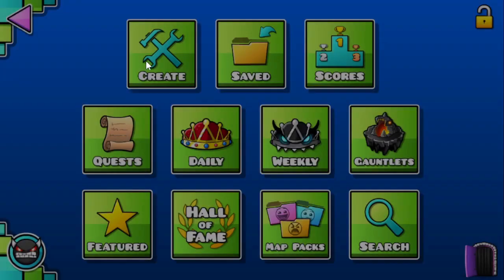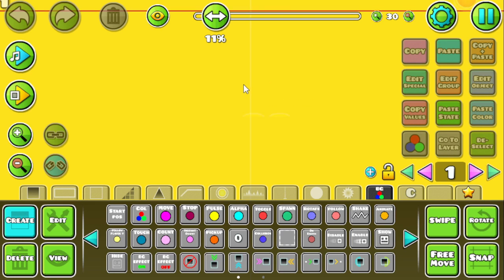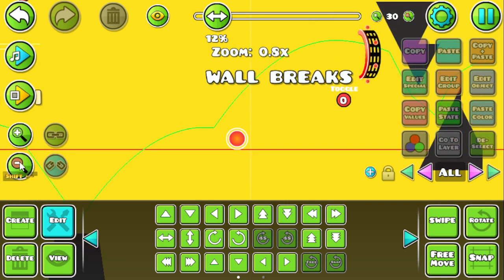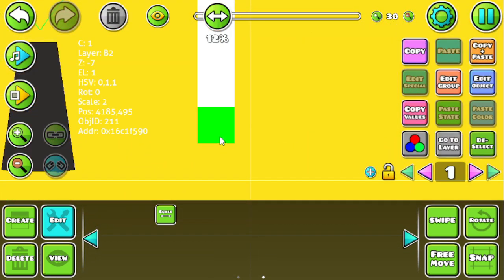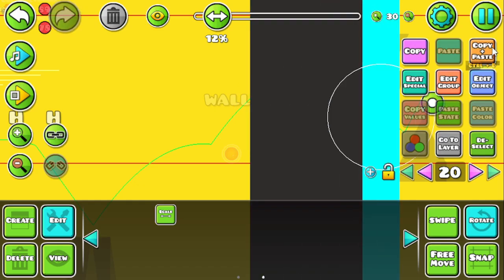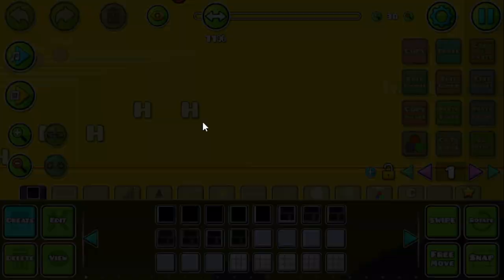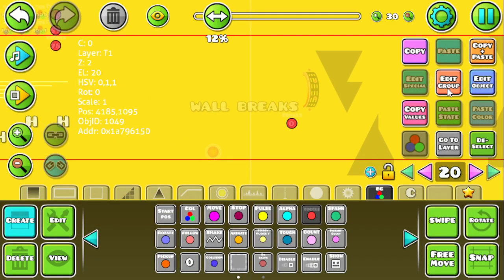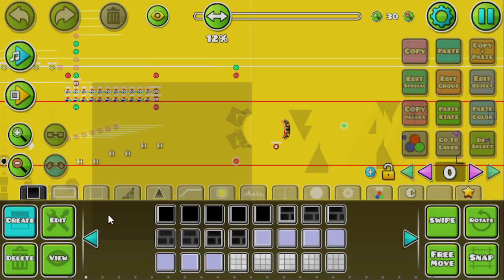ACTION CRASH Building Video #1 | Geometry Dash 2.11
Heyyy here is my first ever building video, and full-on 10 minute video too, it was very fun to edit but i cut out most of the footage, I really need to get better at this.
I know there was super little progress but I assure you next time will be more!!!
And special thanks to FJB, Pez and Kakty for helping with the exporting and technical issues :)

Meganeko & FantomenK - is this ok?